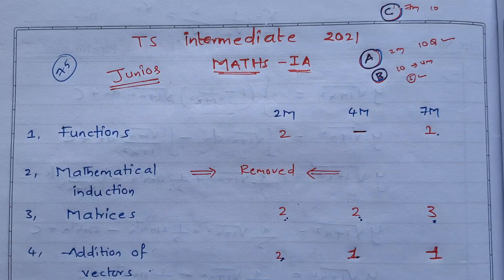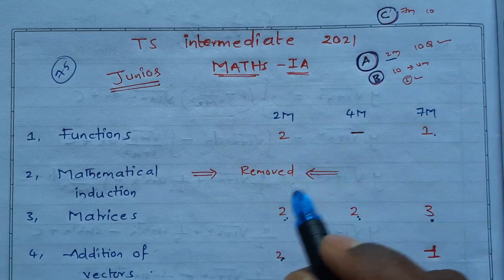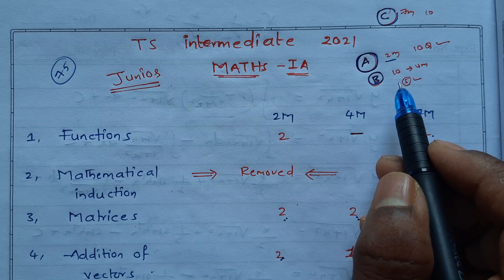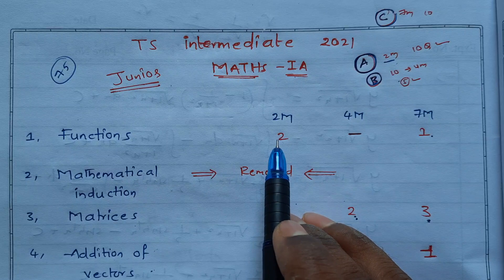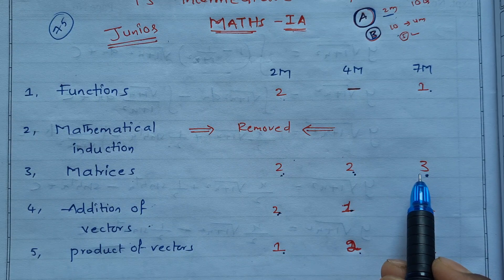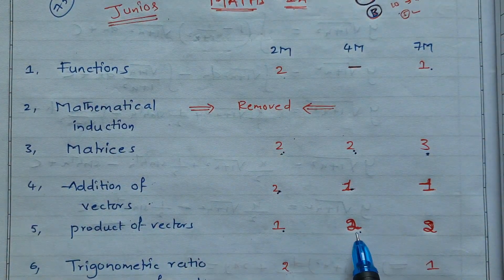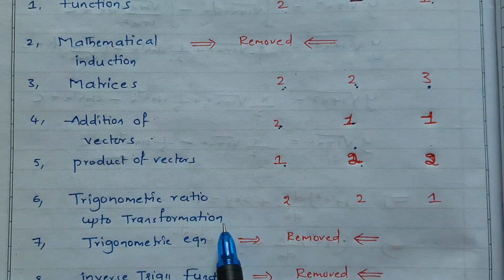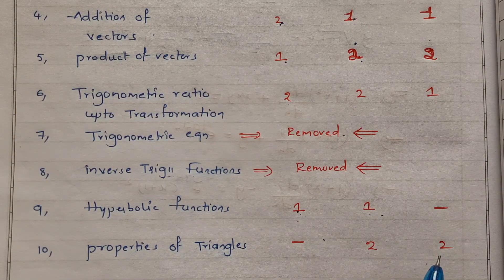jr.inter maths 1A //2021 blue print//ts &ap// 30%reduced syllabus//ipe important quaestion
inter maths 1a